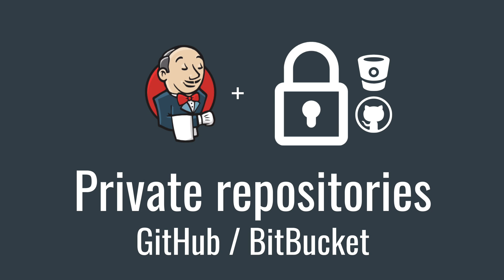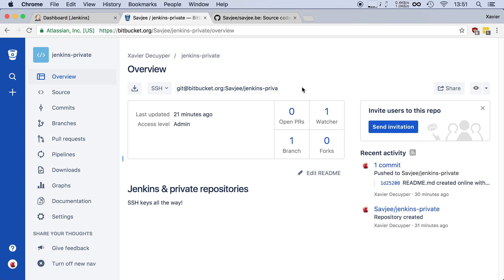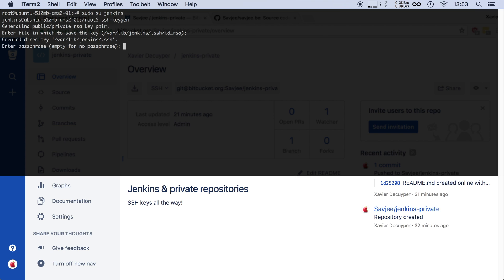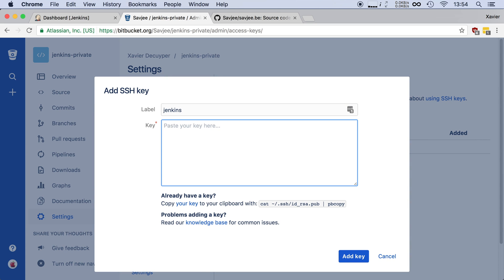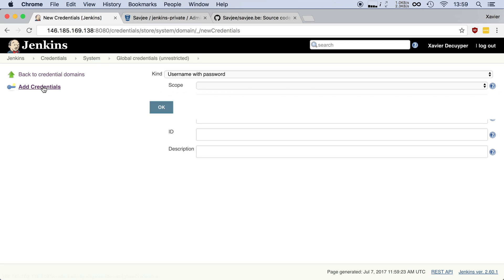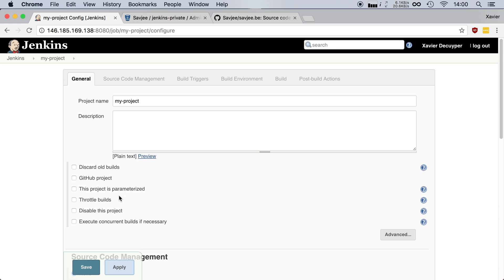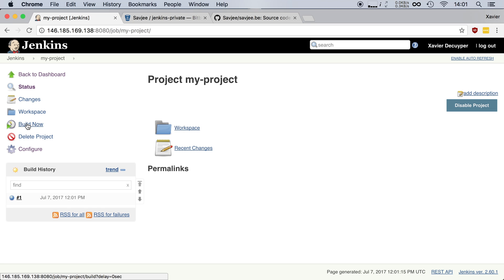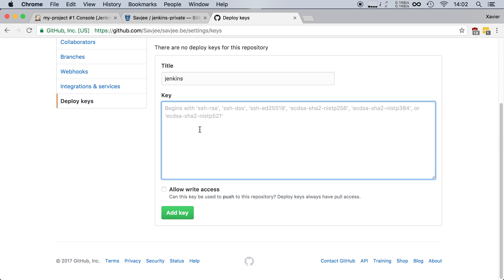Private repositories, GitHub & BitBucket (Get started with Jenkins, part 14)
Learn how to use private GitHub/BitBucket repositories with Jenkins. I'll show you how to generate an SSH keypair and how to configure a "deploy key" on GitHub and an "access key" on BitBucket.